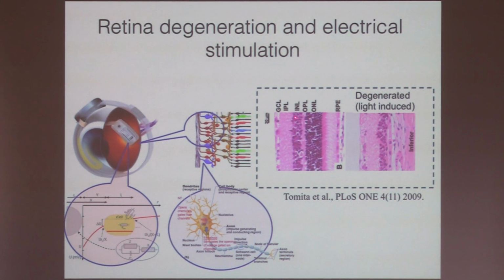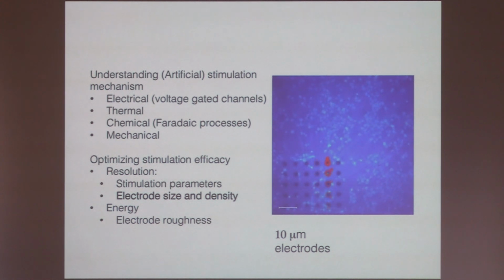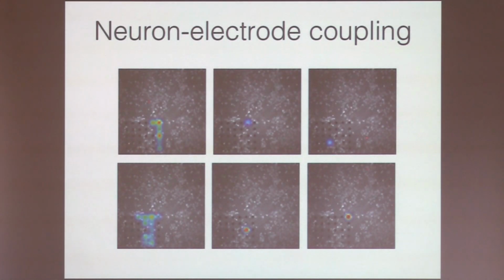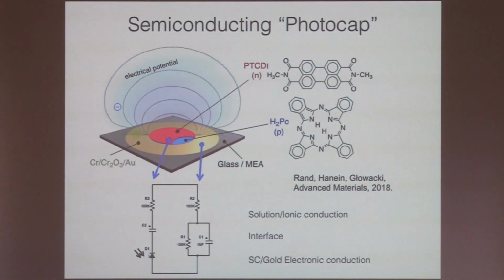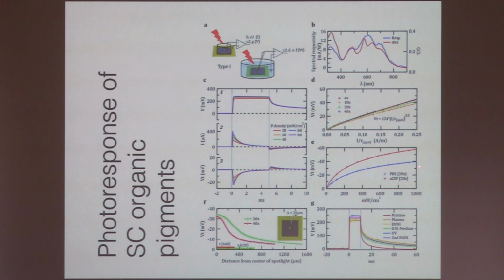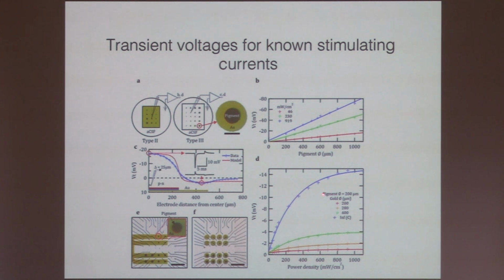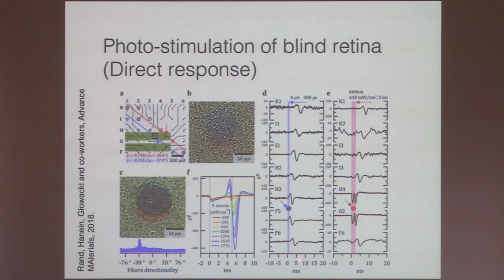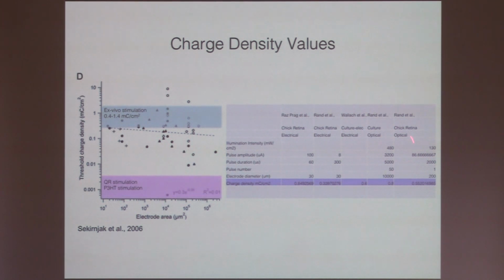Talks - Molecular Electro-Opto-Spintronics - Yael HANEIN, Tel Aviv University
Electrical and opto-electrical neuro-stimulation